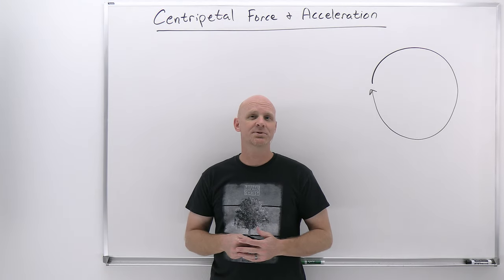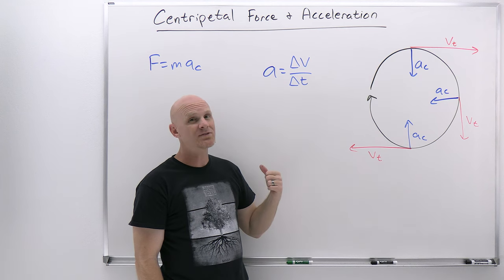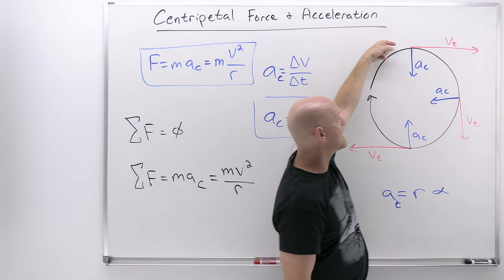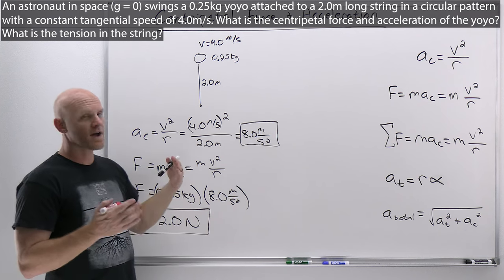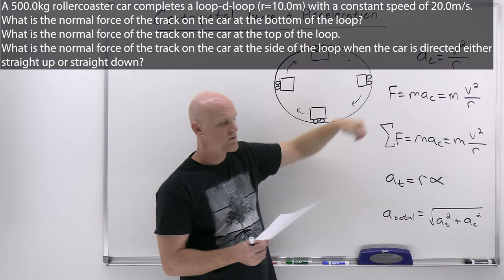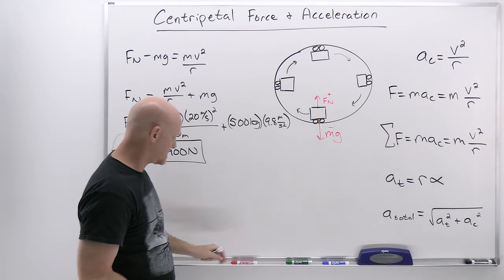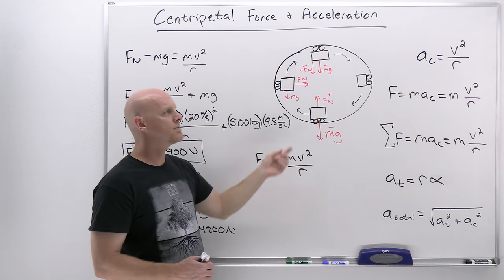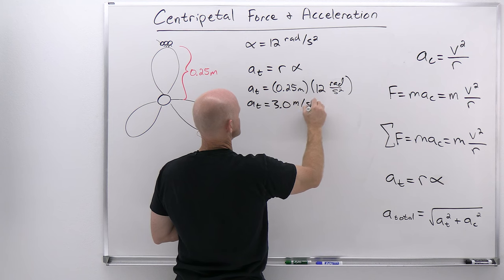7.2 Centripetal Force and Centripetal Acceleration | General Physics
Chad provides a thorough lesson on Centripetal Force and Acceleration.  He first introduces circular motion and uniform circular motion and shows the instantaneous tangential velocity and the centripetal acceleration that points toward the center of the circular motion.  He than provides the formula for centripetal acceleration (a=v^2/r) and the formula for centripetal force (F=mv^2/r).  He finally introduces the concepts of tangential acceleration and total acceleration in circular motion (and nonuniform circular motion in particular).

Chad devotes the rest of the lesson to solving centripetal force and acceleration practice problems.  He begins with a yoyo undergoing circular motion on a string, and how the string provides the centripetal force.  Next, he solves a classic centripetal force problem involving solving the normal force between a the track and a roller coaster car on a loop-d-loop.  The last problem involves circular motion with a tangential acceleration, in which he calculates the centripetal acceleration, the tangential acceleration, and the total acceleration.

00:00 Lesson Introduction
00:49 Circular Motion, Tangential Velocity, and Centripetal Acceleration
02:44 Centripetal Force
03:38 Centripetal Force and Acceleration Formulas
05:47 Tangential Acceleration and Total Acceleration
07:59 Centripetal Force and Acceleration Problem: Tension in a String
12:53 Centripetal Force and Acceleration Problem: Loop-d-Loop
22:40 Centripetal, Tangential, and Total Acceleration in Circular Motion Problem